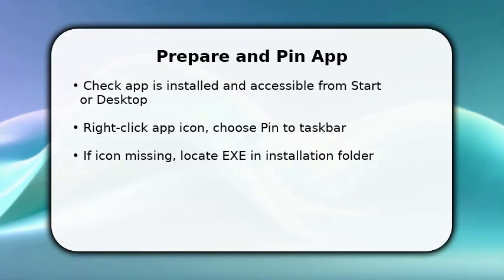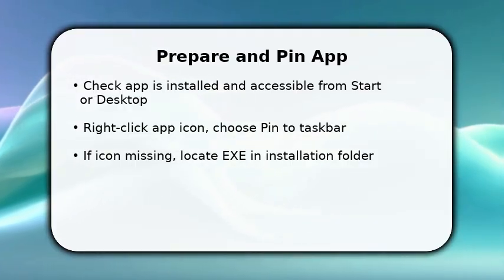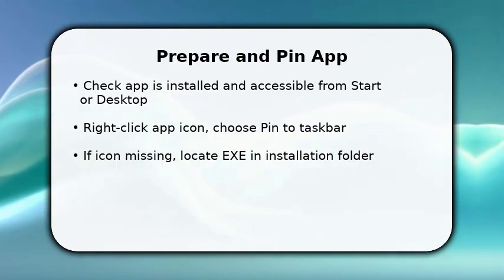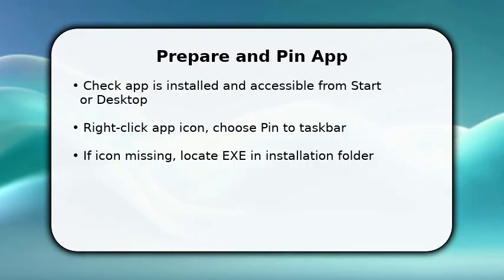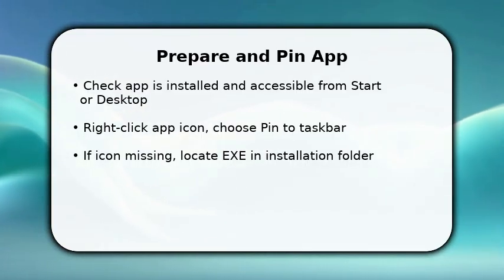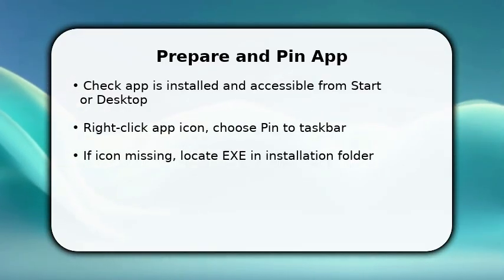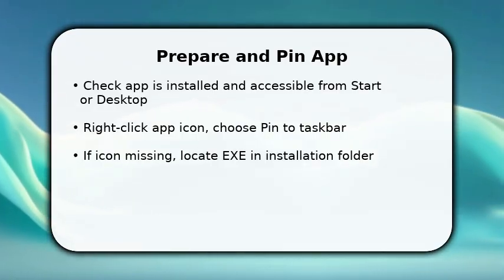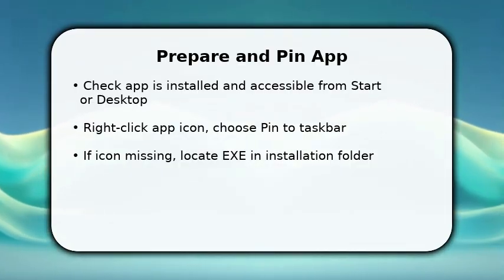How to Add Icon in Taskbar - Step by Step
Learn the step-by extricate process of adding an icon to your taskbar with our detailed guide. From understanding system settings and shortcut creation, this video will walk you through each phase for a seamless integration on Windows.